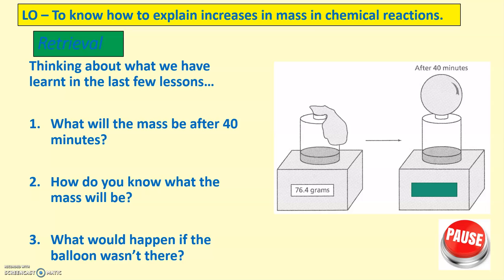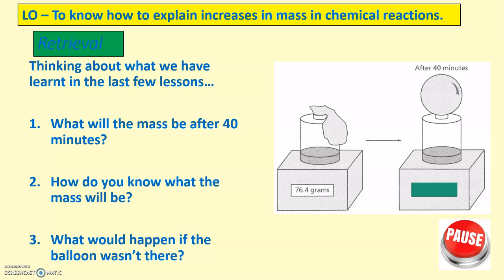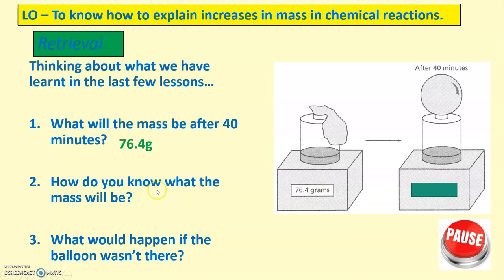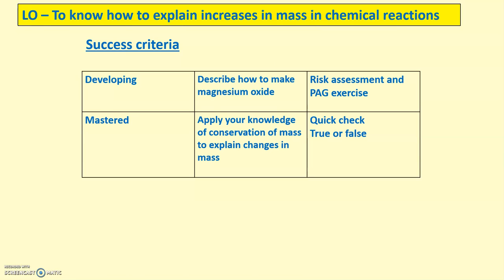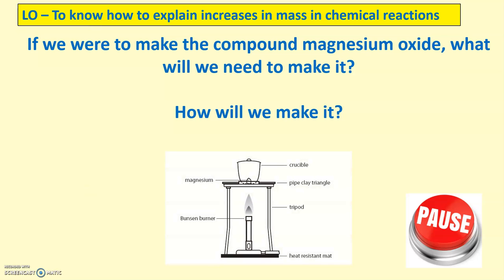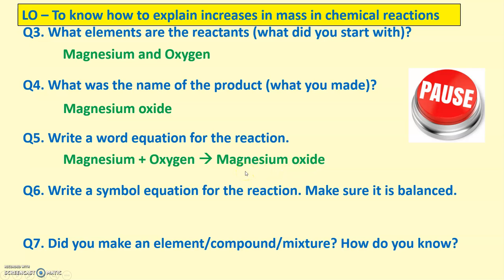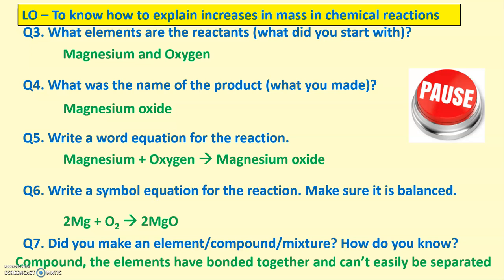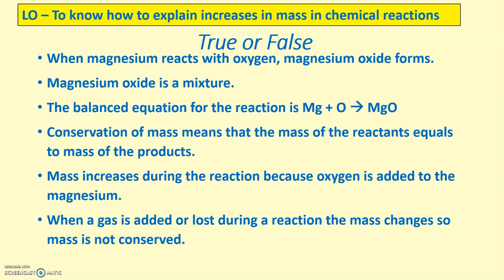Increases in mass